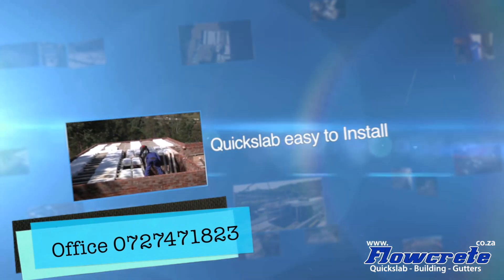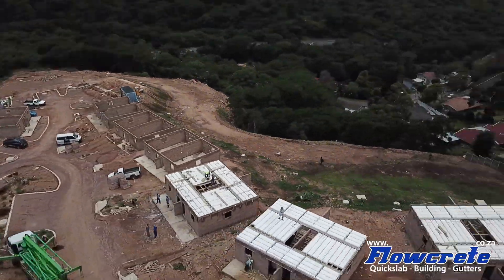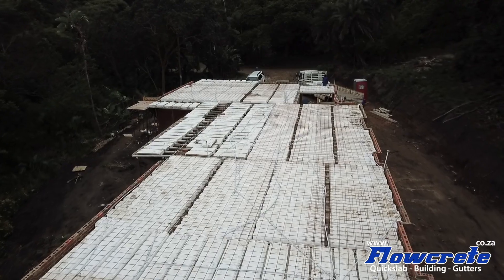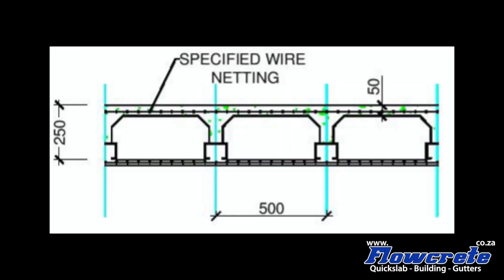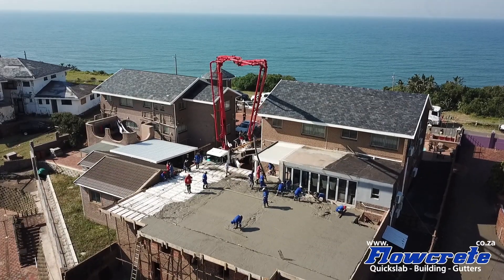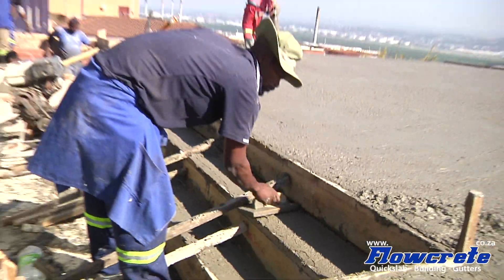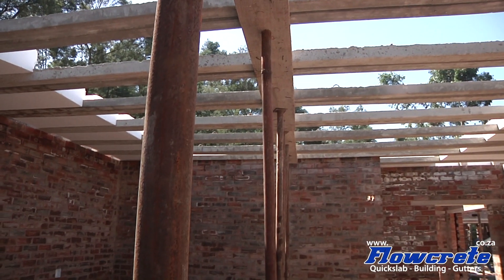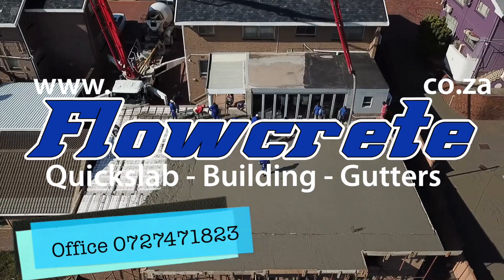Advantages of the Quickslab System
Quickslab – Less dead load on foundations, allowing for first floor construction without necessitating underpinning of foundations.
The Quickslab System has better acoustic and thermal properties; therefore containing noise and assisting with temperature control. This polystyrene block system will reduce your energy consumption, saving you money and reducing your carbon footprint on our planet. Polystyrene has been used in construction for decades but only recently has become cost-effective with the higher energy and cement costs.
This is a product of the future for those engineers’ designing energy efficient homes and buildings. The polystyrene block has no structural value and is only used as a permanent shutter to hold the concrete in place. The underside of the slab may be plastered as you would any other suspended slab.
The polystyrene used today is environmentally friendly and also complies with fire ratings that meet industry standards.